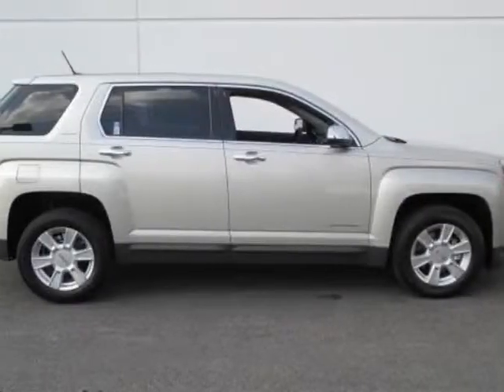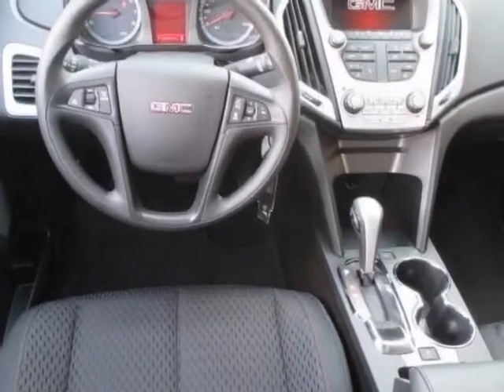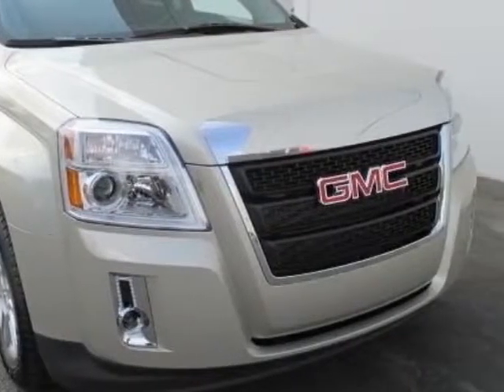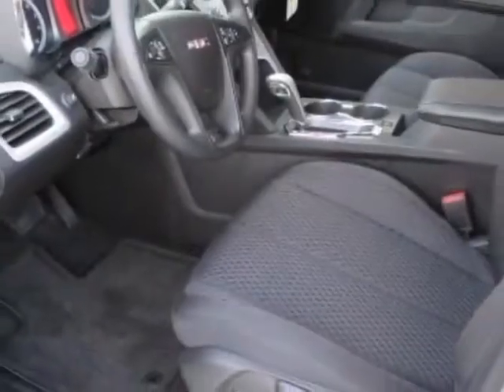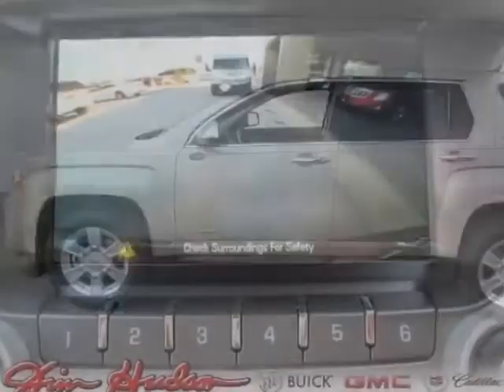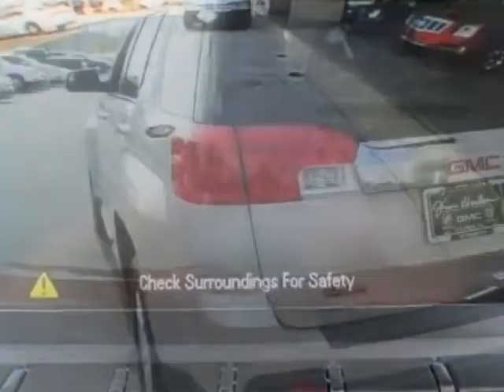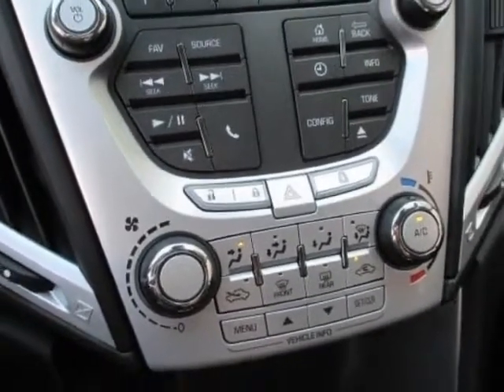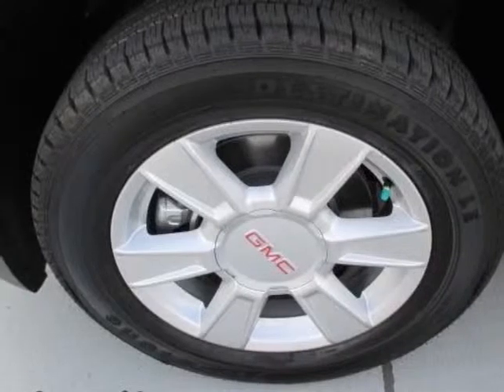2013 GMC Terrain FWD 4dr SLE w/SLE-1 SUV - Columbia, SC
Jim Hudson Buick GMC Cadillac, Columbia, SC - 32 MPG, Color Touch Radio, Rear Camera, USB, Bluetooth, Chrome Appearance Pkg.